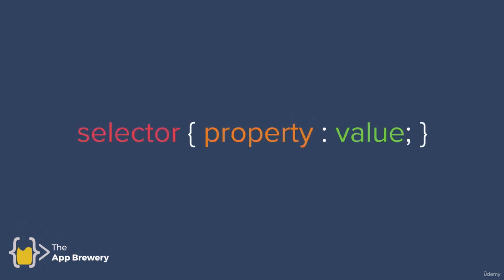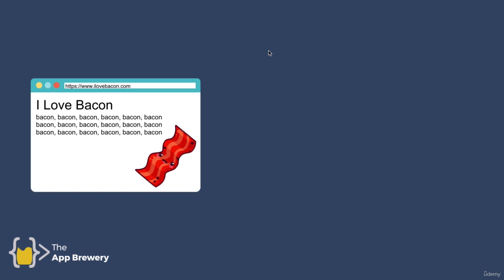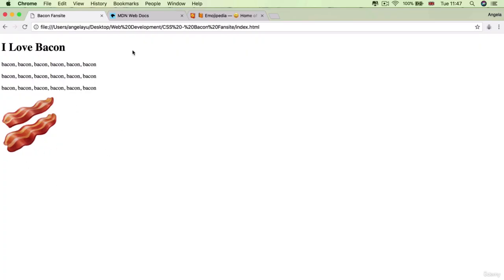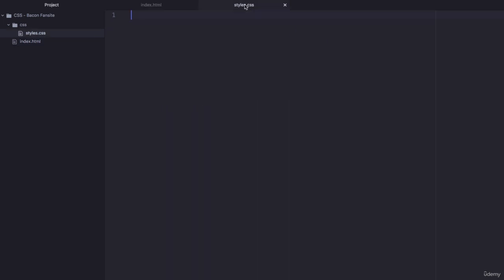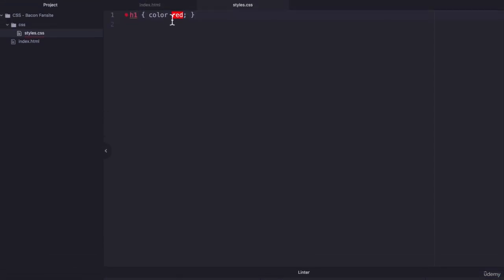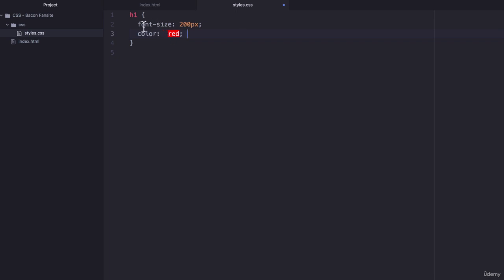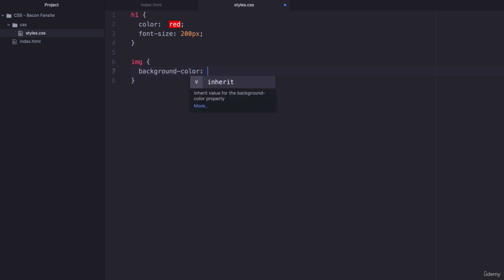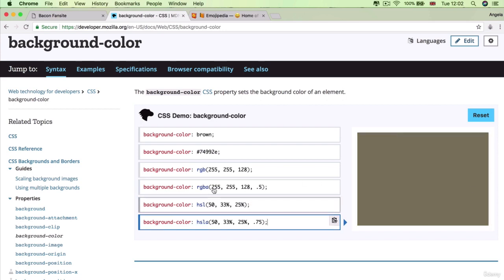30 The Anatomy of CSS Syntax